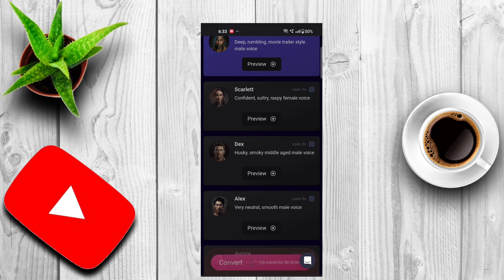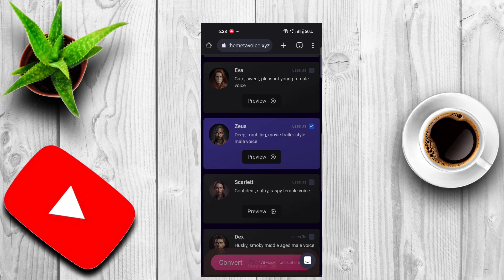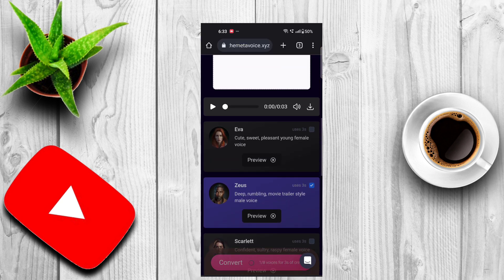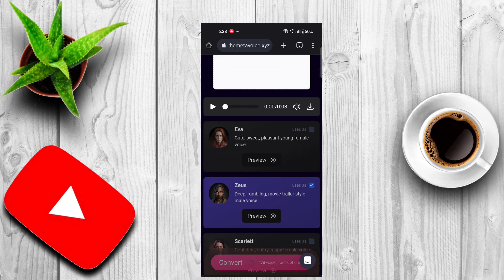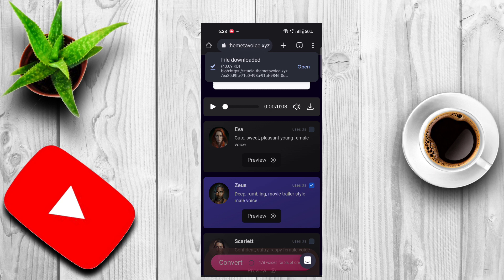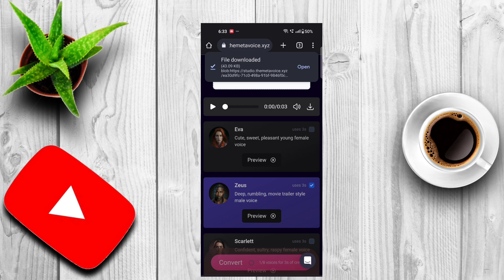Ultra-Realistic AI Voice Changer | Change Your Voice With Ai🔥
Your Queries👇_________
Ultra-Realistic AI Voice Changer
Change Your Voice With Ai
AI Voice Changer
Voice.ai
voice changer ai
ai voice changer live
ai voice changer real time
change your voice
ai voice changer
changer
Professional Voice editing using phone
How to change voice using Ai
best ai website to make perfect voice
phone se voice editing kaise kare
ai se apni aawaj ko change kaise kare
voice changer app
apni aawaj ko change kaise kare
ai ki madad se aawaj kaise badle
voice ko deep kaise kare
ai voice changer
how to edit audio YouTube
voice changer
voice
ai voice
chatgpt to voice
chat gpt
chatgpt
free voice changer
artificial intelligence
ai
celebrity voice
voice ai
voice ai voice changer
audio generator
Real Time Voice Cloning
voice cloning